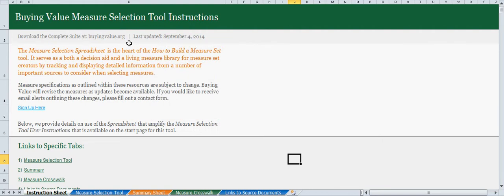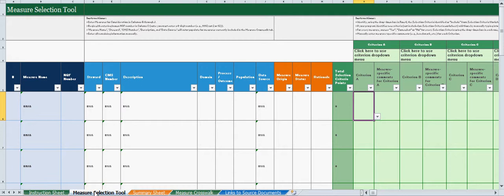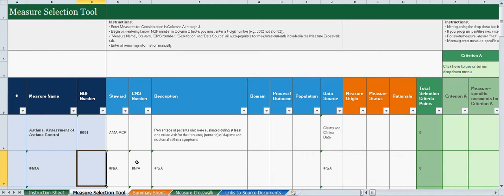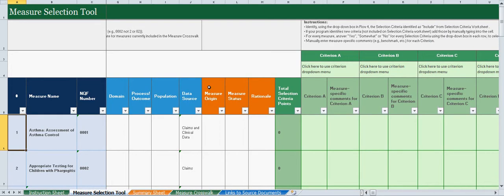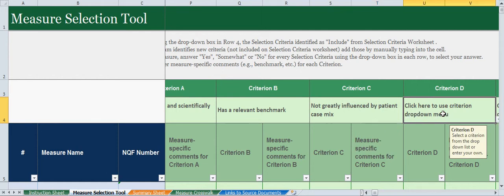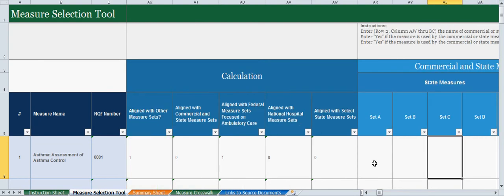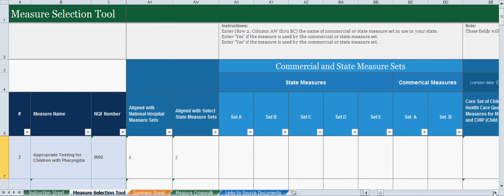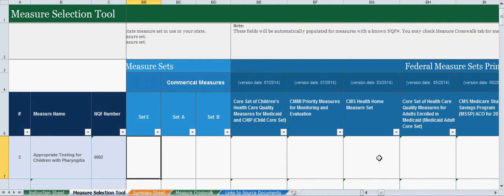Buying Value Measure Selection Spreadsheet Walkthrough